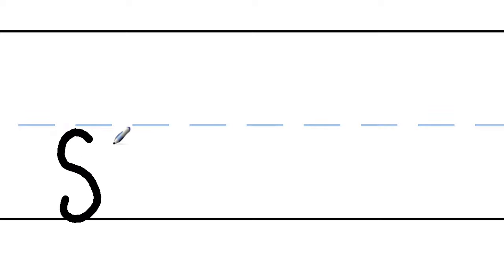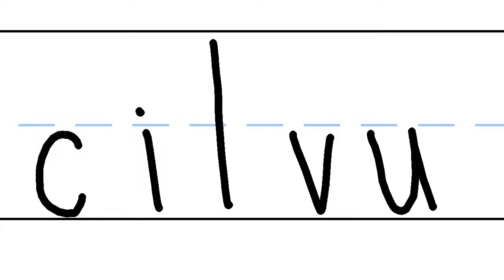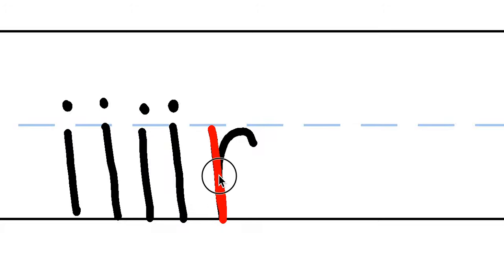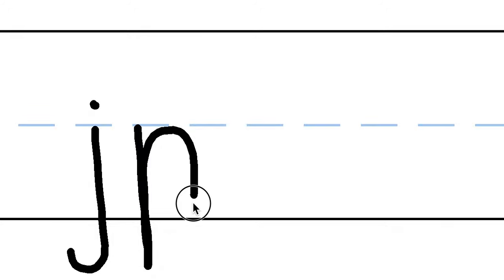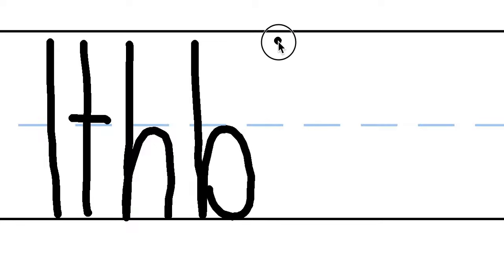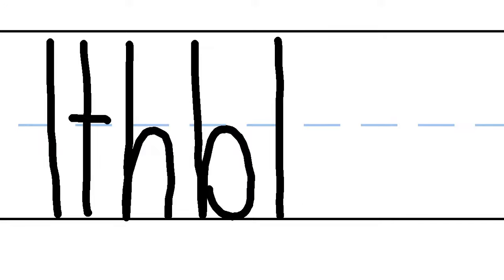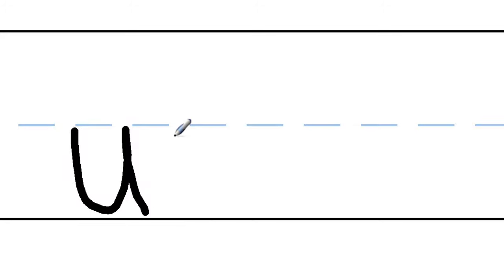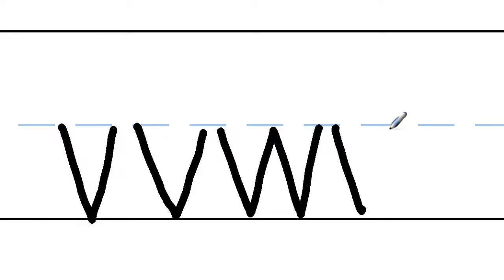How to do Single Stroke Printing Part 1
This video teaches how to do single stroke printing. The premiss of single stroke printing is that you don't lift the pencil or pen off the paper when forming a letter (with a few exceptions). This method eliminates some of the confusion about letter formation and direction, it helps make more consistent letter forms, and it makes learning handwriting easier.